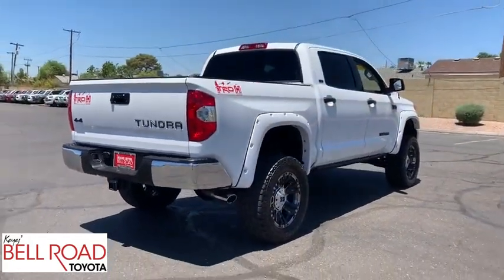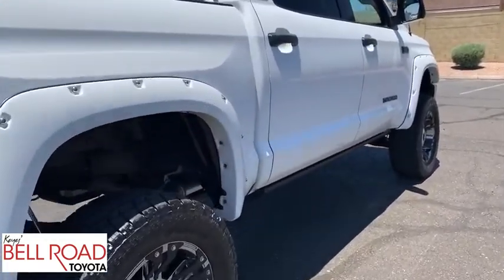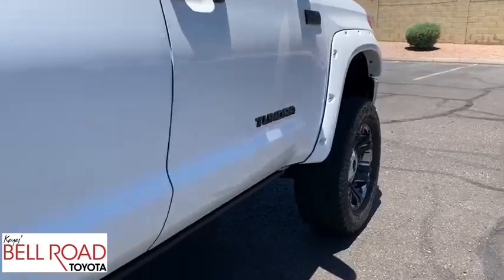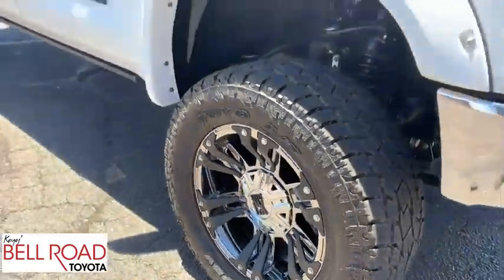2016 Toyota Tundra 4WD Truck Phoenix, Glendale, Peoria, Sun City, Surprise, AZ 491462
Super White Used 2016 Toyota Tundra 4WD Truck available in Phoenix, Arizona at Bell Road Toyota. Servicing the Glendale, Peoria, Sun City, and Surprise, AZ area.
2016 Toyota Tundra 4WD Truck SR5 - Stock#: 491462 - VIN#: 5TFDW5F11GX557837

Look at this 2016 Toyota Tundra 4WD Truck SR5. Its Automatic transmission and Regular Unleaded V-8 5.7 L/346 engine will keep you going. This Toyota Tundra 4WD Truck comes equipped with these options: Wheels: 18 x 8J Styled Steel, Variable Intermittent Wipers w/Heated Wiper Park, Urethane Gear Shift Knob, Trip Computer, Transmission: Electronic 6-Speed Automatic w/OD -inc: intelligence (ECT-i), sequential shift mode, uphill/downhill shift logic and TOW/HAUL mode, Transmission w/Driver Selectable Mode, Sequential Shift Control and Oil Cooler, Trailer Wiring Harness, Tires: P255/70R18 AS Michelin, Tailgate Rear Cargo Access, and Systems Monitor. See it for yourself at Bell Road Toyota, 2020 West Bell Road, Phoenix, AZ 85023.